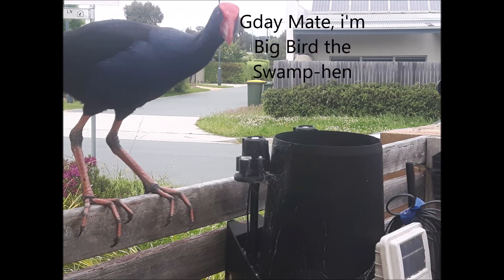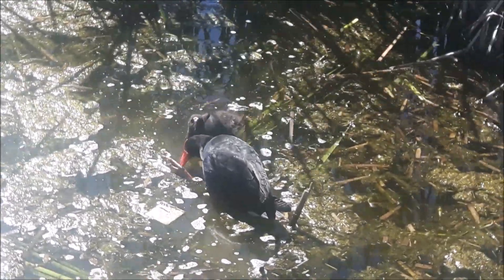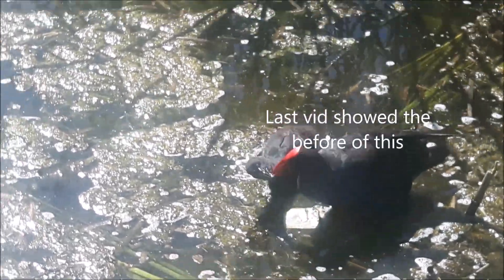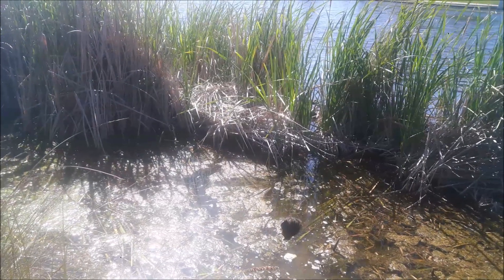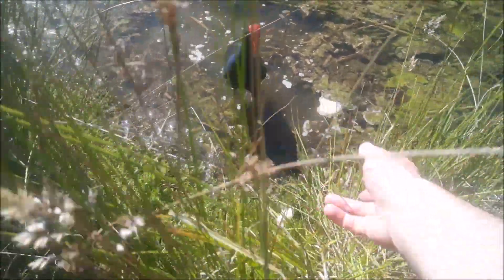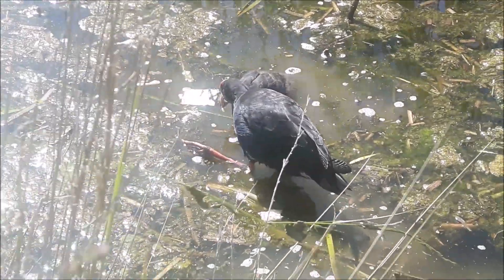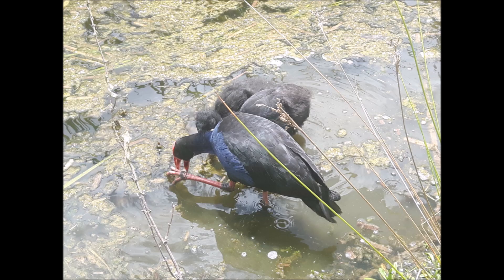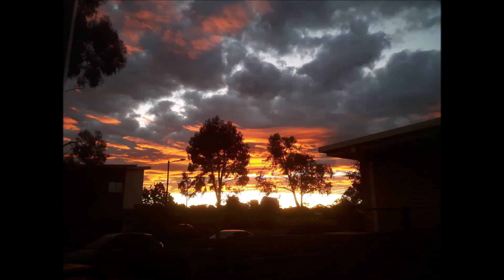Swamp-hen's Nest. Part 2, After Big Bird asked Me for Bread, She Runs Here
Second part to Big Bird's daily routine visiting me. Fun times
I'm trying to grow this new exciting channel. More likes = more uploads. I love all animals & respect them greatly. I hope you enjoy this!

This is a fun peaceful channel. There is No misuse, illegal acts or swearing on this channel. I respect YouTube policies and the law.